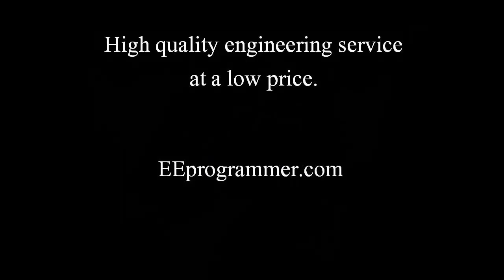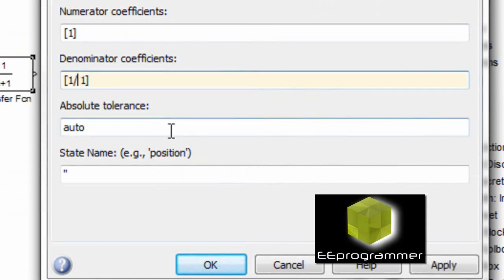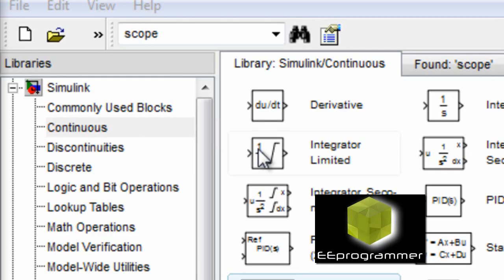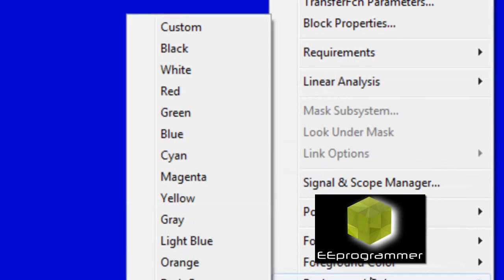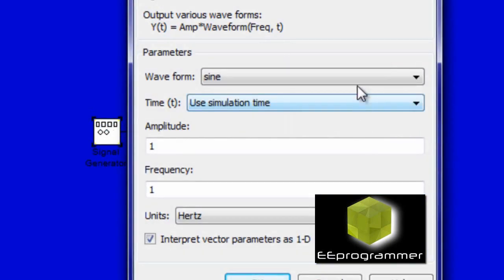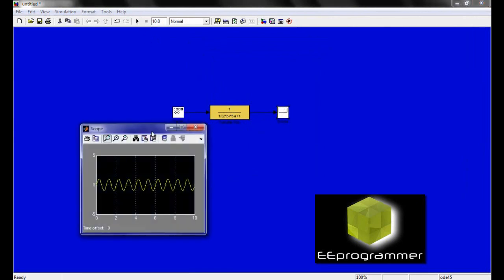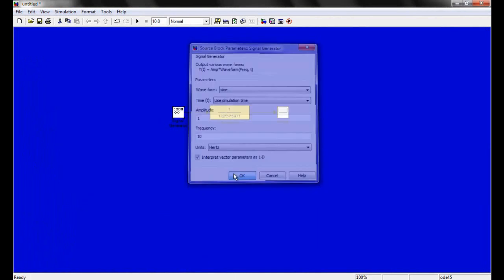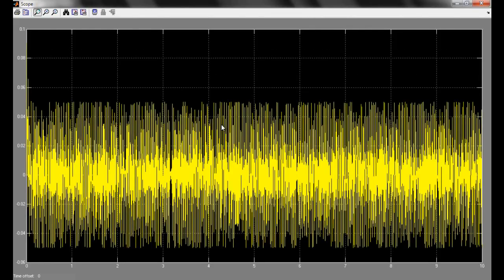Simulink tutorial: Noise Cancellation Low Pass Filter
This tutorial shows how to create a low pass filter in Simulink. The code can be found in the tutorial section in More engineering tutorial videos are available in eeprogrammer.com